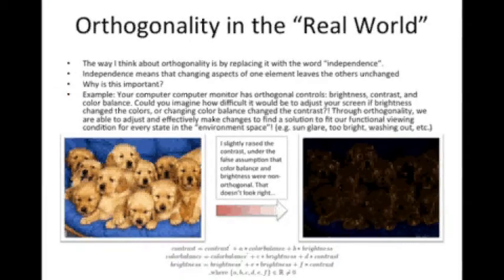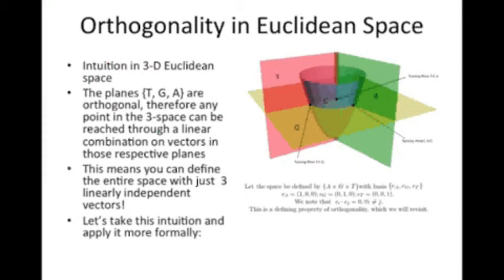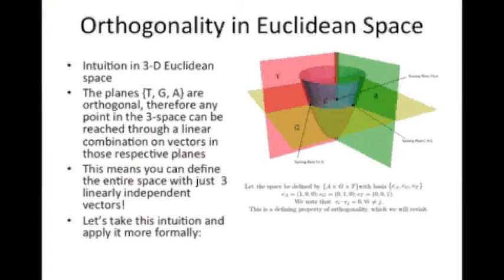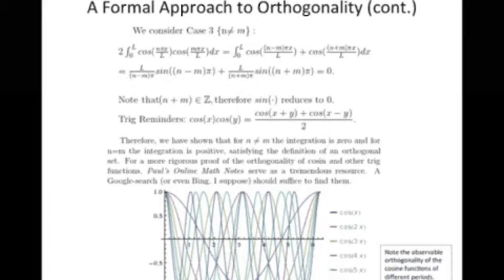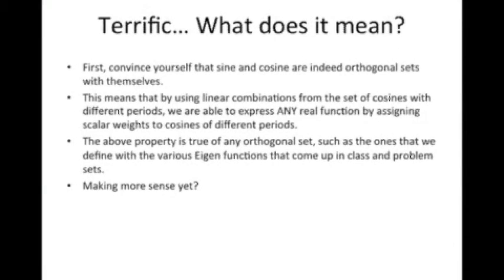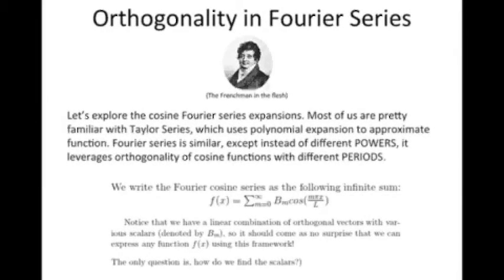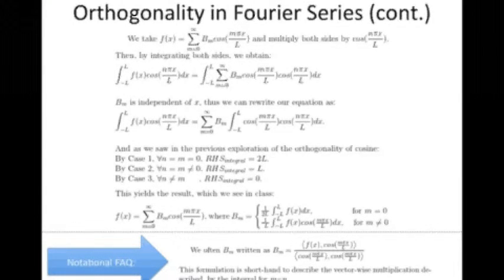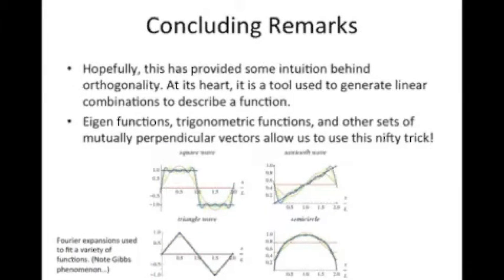Intuitive Orthogonality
Provides an intuitive explanation for orthogonality as used in Fourier series.